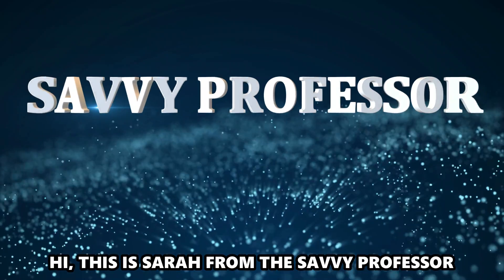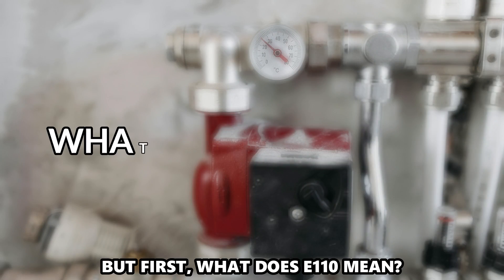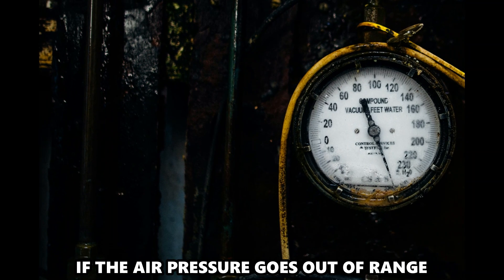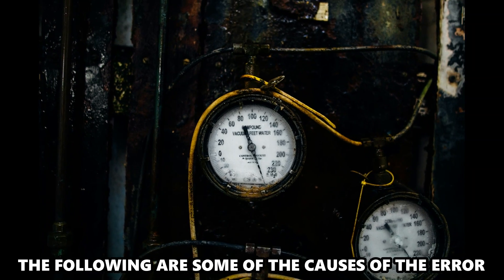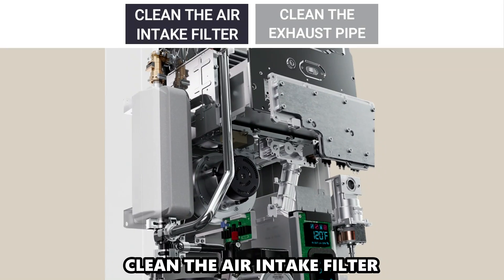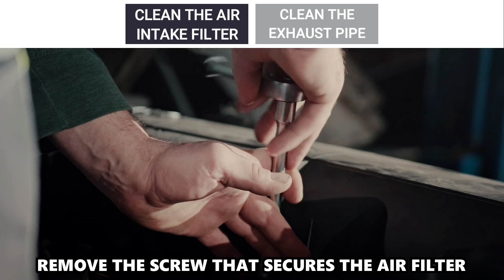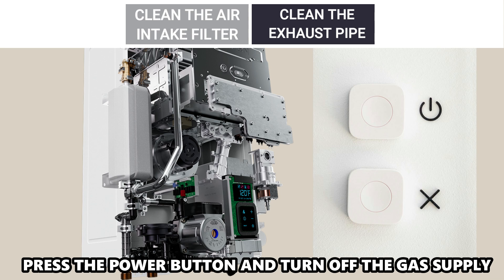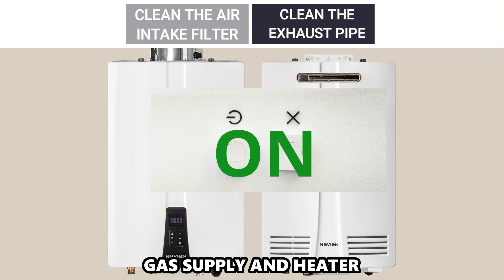Navien Tankless Water Heater Error E110 (Abnormal Air Pressure - Why It Happens And How To Fix It)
Navien Tankless Water Heater Error E110 (Abnormal Air Pressure - Why It Happens And How To Fix It). In this video tutorial I will show you how to fix Navien Tankless Water Heater Error E110.

Error e110 indicates abnormal air pressure. The water heater needs adequate air pressure for proper ignition. If the air pressure goes out of range, you will not be able to ignite the unit. The error code shows that air cannot suck sufficient air into the system or exhaust to the outside properly.

The following are some of the Causes of the Error:
• Dirty air intake filter
• Blocked exhaust pipe

Now, Let’s Look at the Best Solutions to Fix the Error:
Clean the air intake filter
This can help you easily fix the air pressure problem.
• Start by turning the water heater off
• Remove the front panel
• Remove the screw that secures the air filter
• Run clean water on the filter
• Rinse and let it dry before reinstalling it.

Clean the exhaust pipe.
• Press the power button and turn off the gas supply.
• Use a vacuum cleaner or brush to clean any blocks or debris from the exhaust pipe.
• When the pipe is clear, reconnect and then turn on the gas supply and heater.